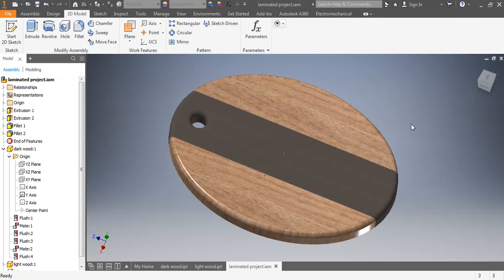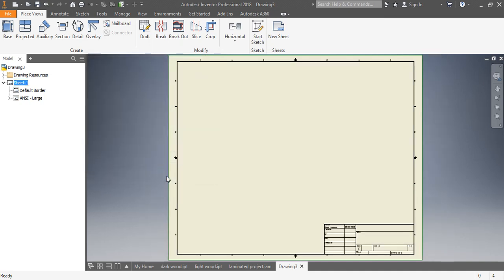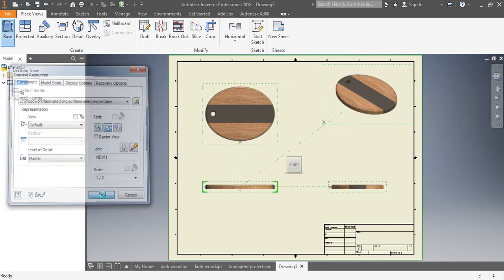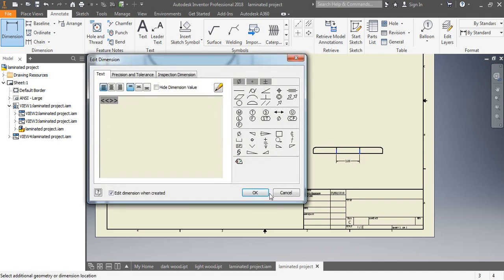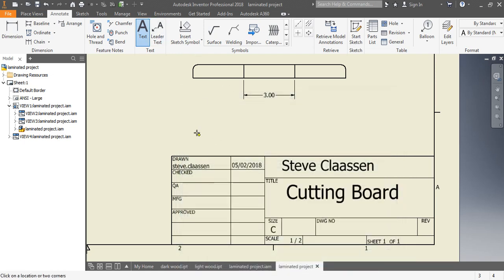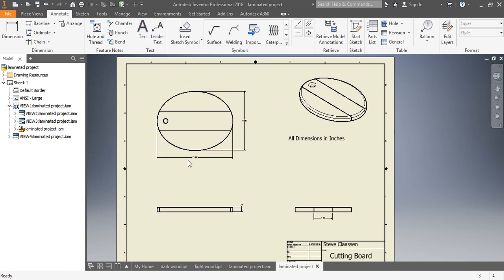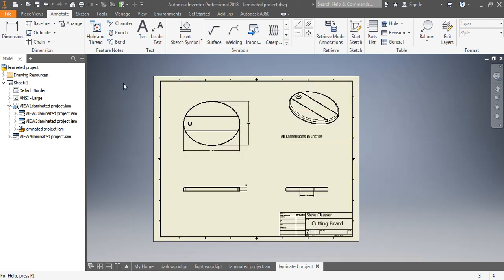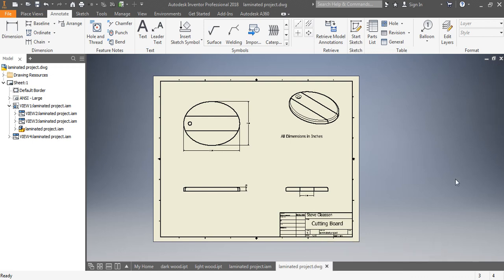Laminated Project Part 4